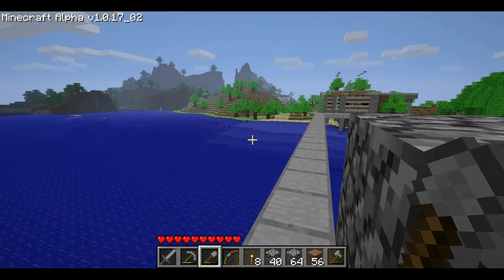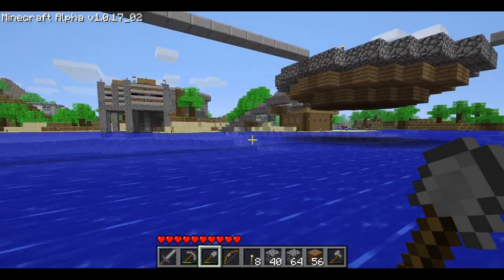Lakbay #21: Jockey Spawner Ready | Minecraft Alpha Let's Play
Welcome to a Single-Player world where we start in Alpha and move step by step towards the latest release!

We continue working on the mob spawning platform.

Current Version: Alpha 1.0.17_02